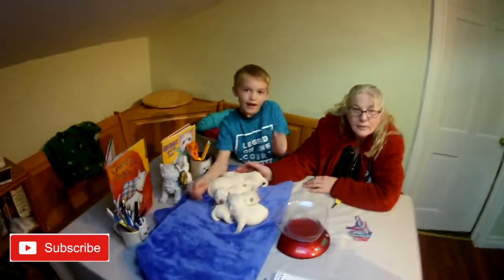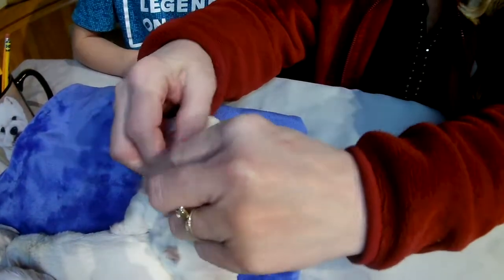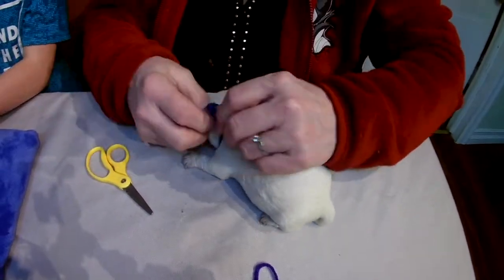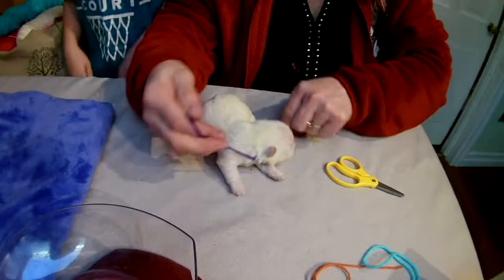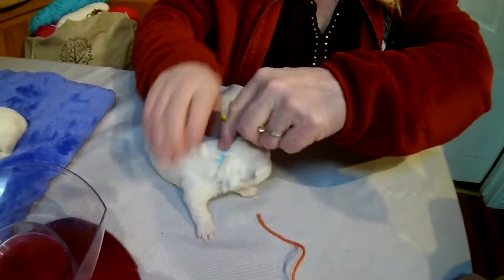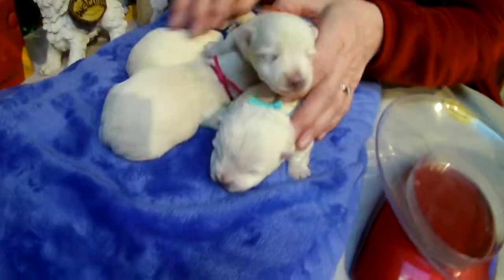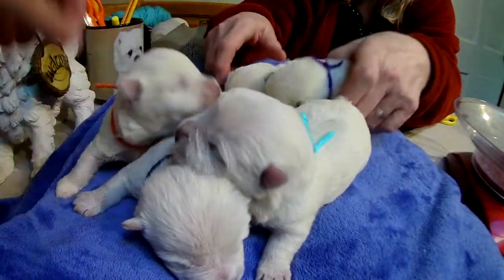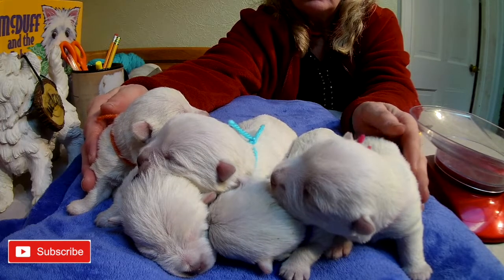West Highland White Terrier Bailey's Puppies Born November 8 2019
Carol Joey and Weston Give me a hand with West Highland White Terrier  Bailey's Litter Born November 8 2019 with their first weigh in. Come and see how wonderful they are doing.

Hi My name is Mike and My wife is Carol and we have been raising dogs for going on 30yrs